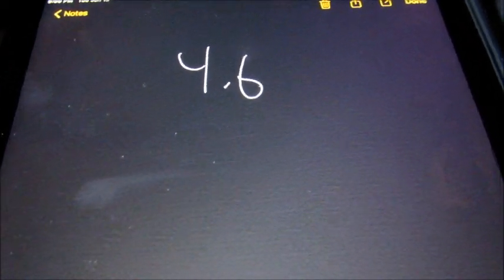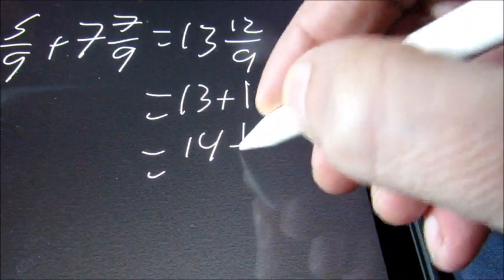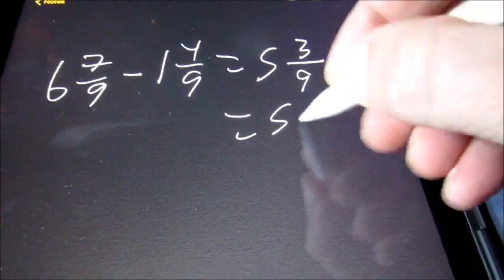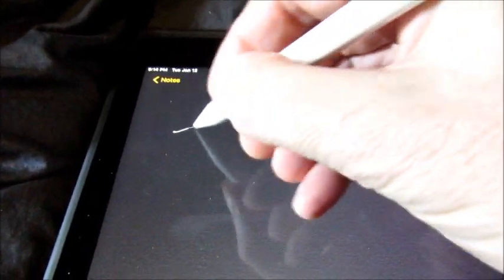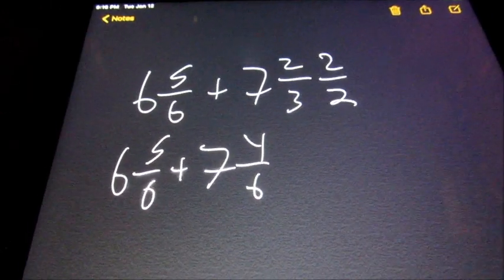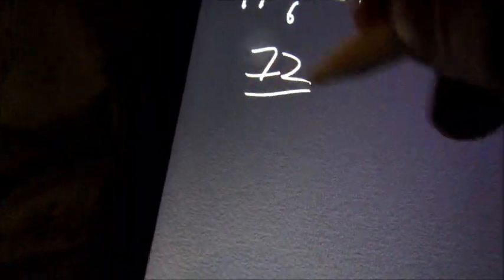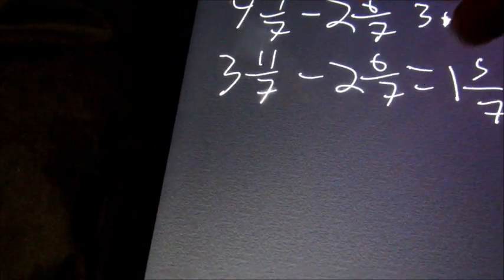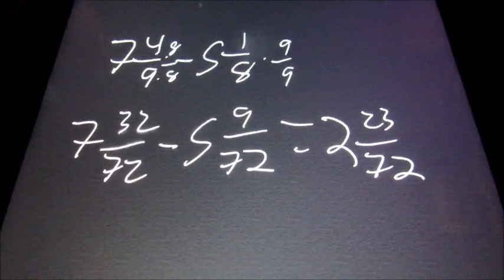MAT 0018 4.6 Pre-Algebra myopenmath: Adding and Subtracting Mixed Numbers